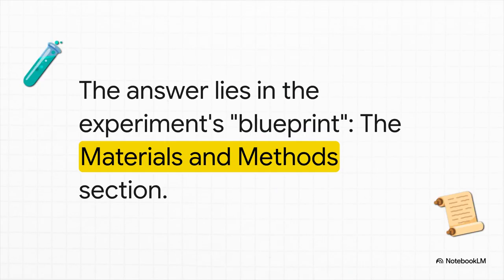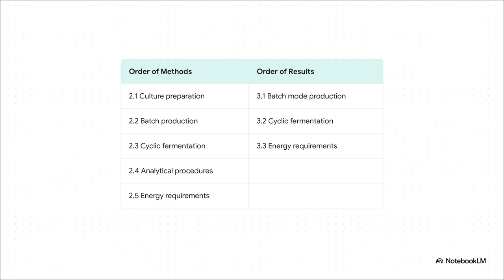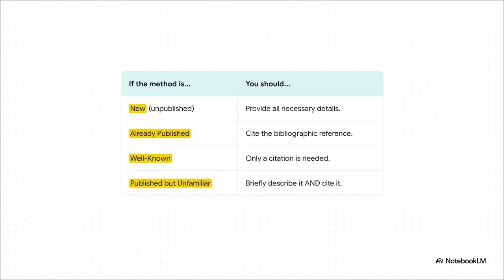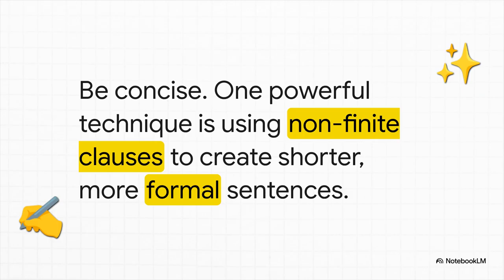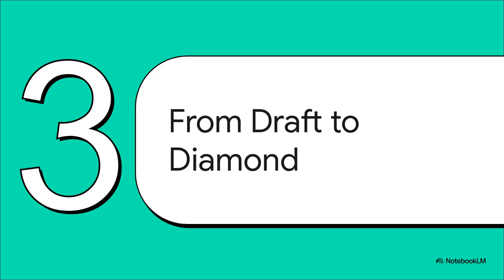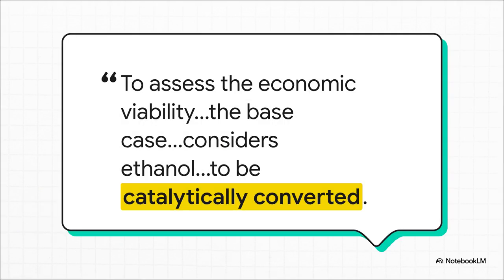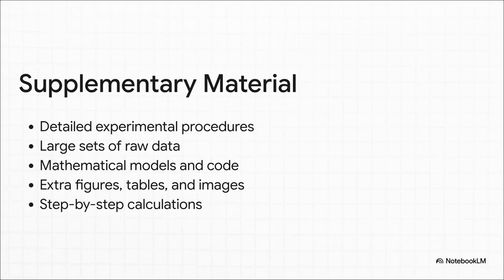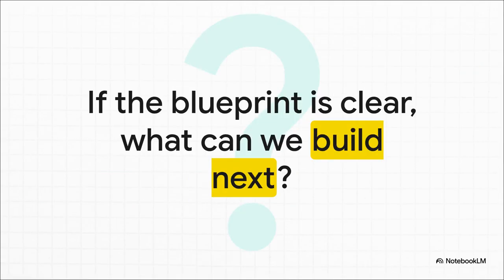Chapter 8 - Materials and Methods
The provided text offers a comprehensive guide on crafting the Materials and Methods section of a scientific paper, emphasizing its role in demonstrating research reproducibility and validity. It explains how to concisely present methodological information within the introduction to set reader expectations and highlights the importance of logical organization of steps, aligning with the results section. The document also provides specific advice on referencing methods, using appropriate verb tenses for experimental versus conceptual work, and employing non-finite clauses for greater conciseness. Finally, it stresses the value of supportive visuals and details the function of supplementary materials for including extensive information without cluttering the main text.